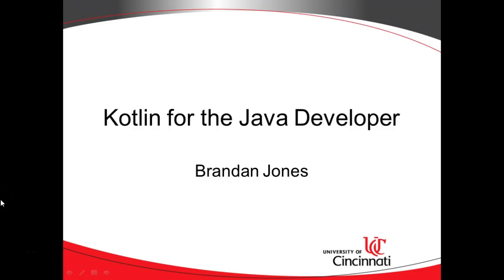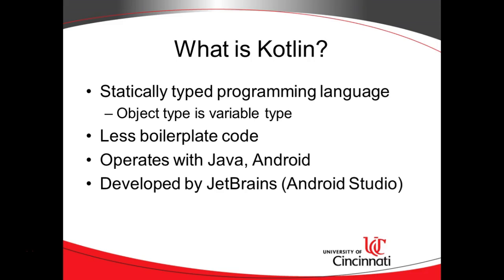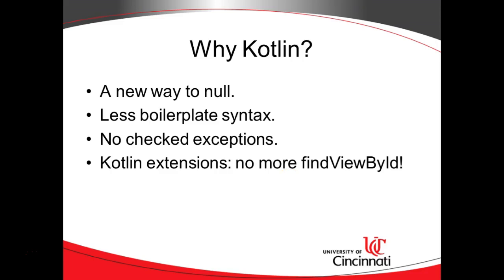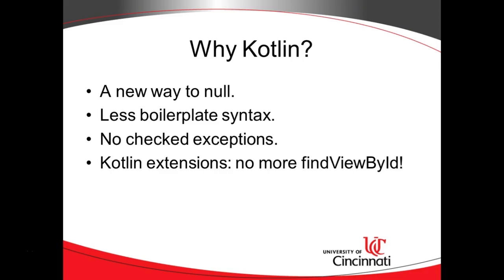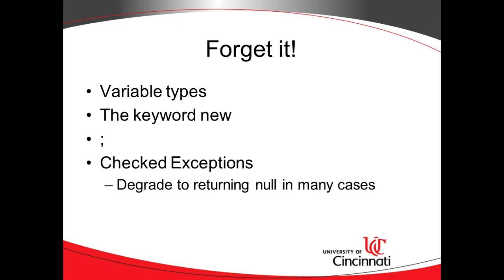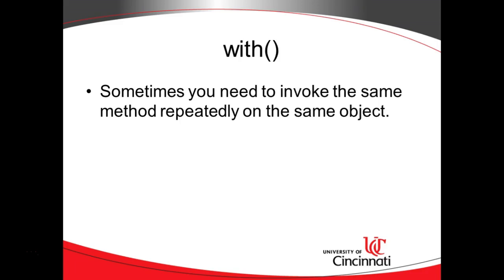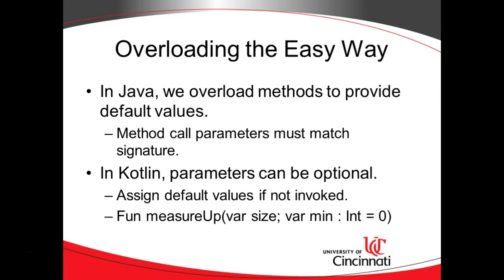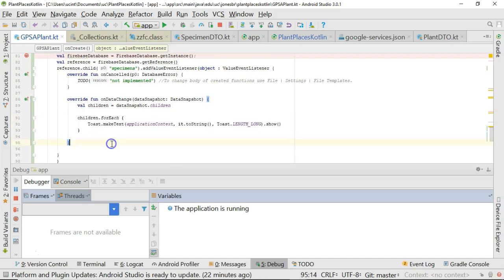Kotlin for the Java Developer in Android: Overview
An overview of Kotlin for the Java developer.  Why use Kotlin? What is new?  What is different?